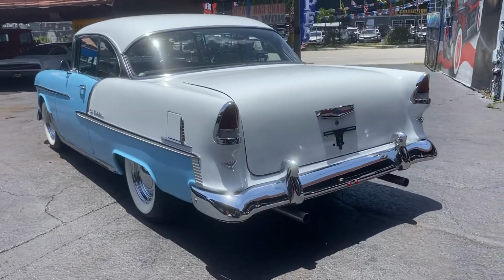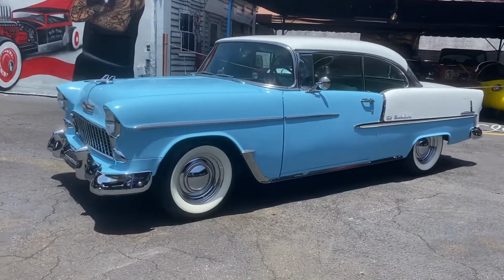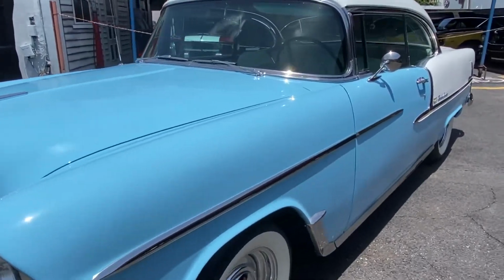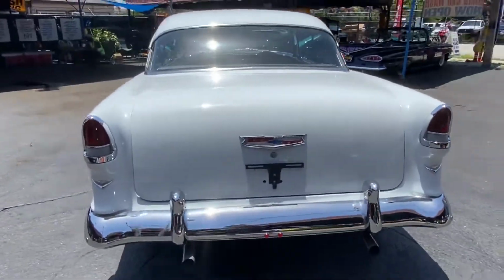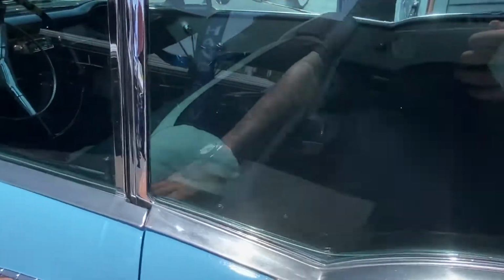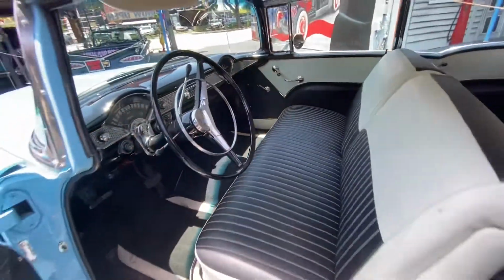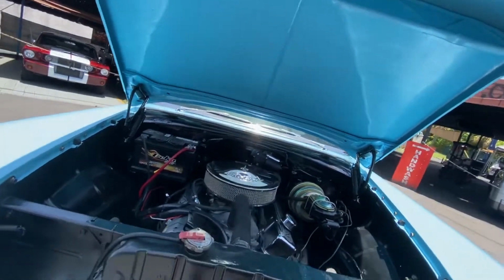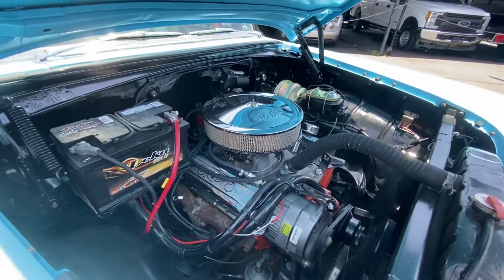1955 Chevrolet belair for sale we ship 954 937 8271